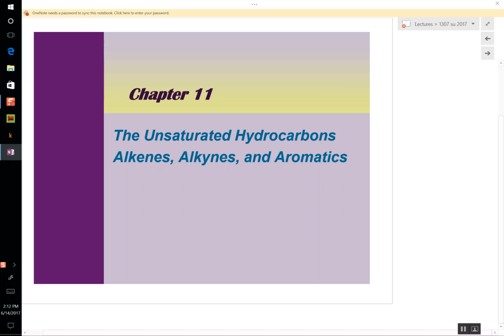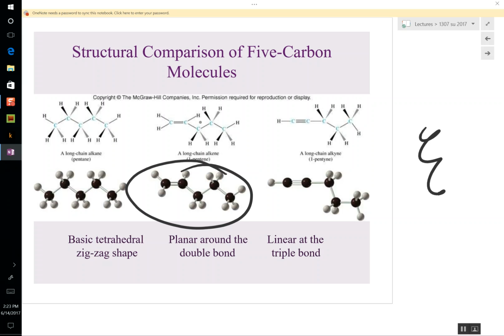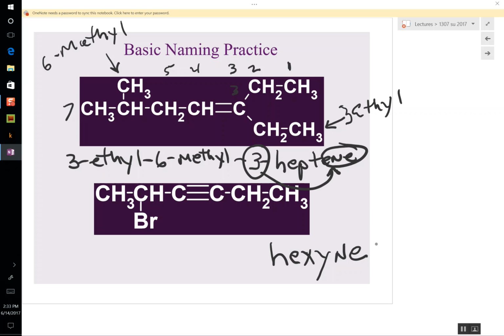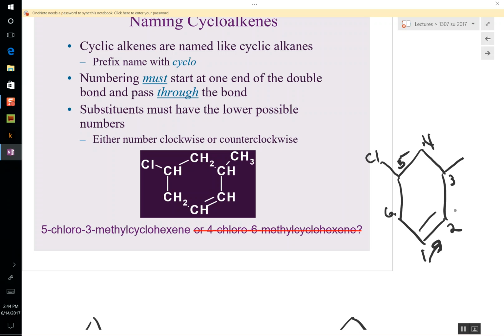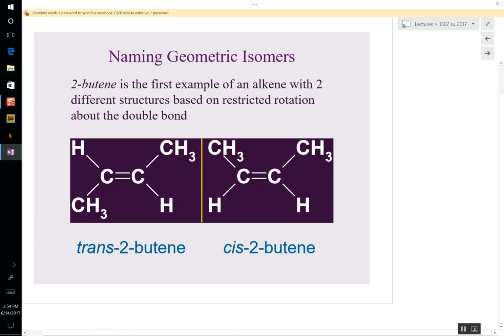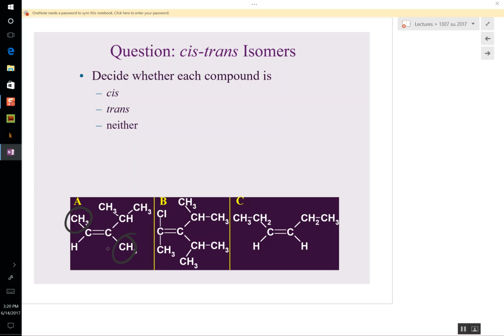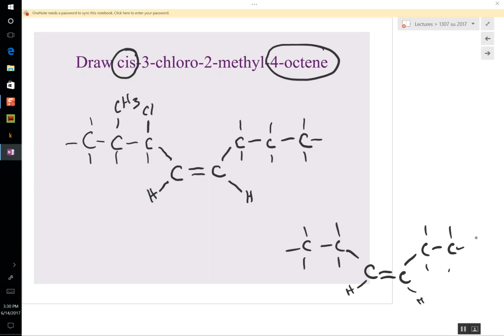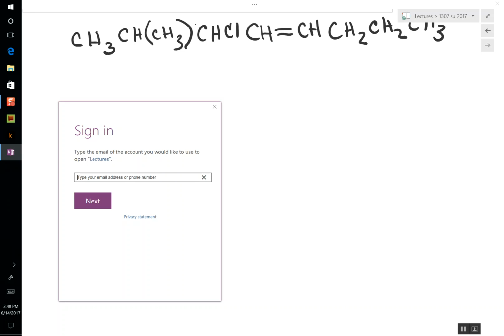1307 su 2017 CH 11 Part 1